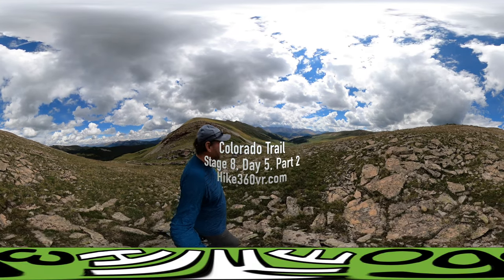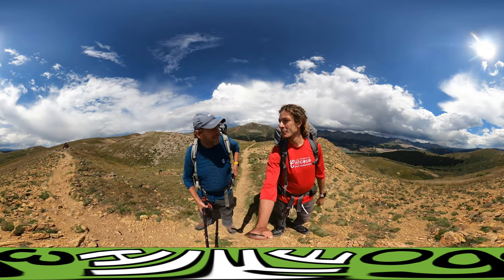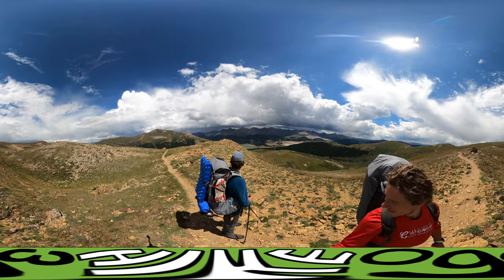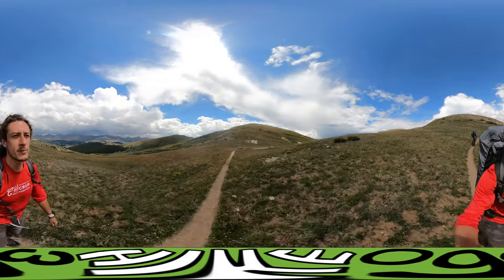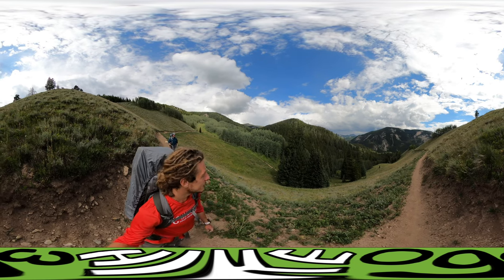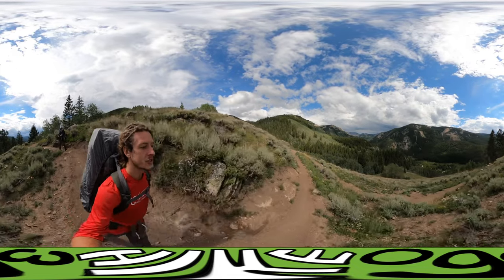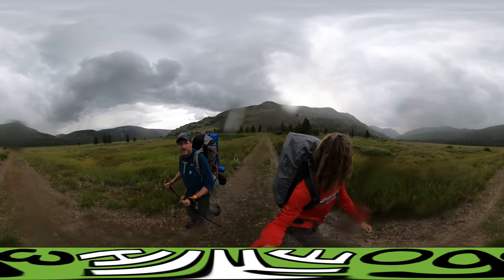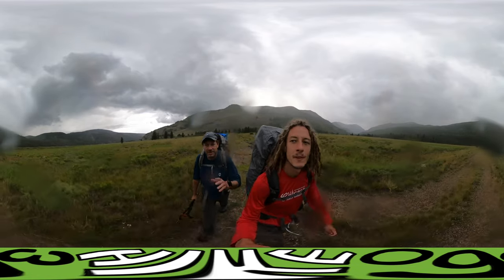Continental Divide and Colorado Trail: Searle Pass and Kokomo Pass to Camp Hale (Hike 360° VR Video)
Hiking Adventure in Colorado: Elk Ridge to Kokomo Pass

Join us on a breathtaking hiking journey through the stunning landscapes of Colorado, from Elk Ridge to Kokomo Pass. Experience the beauty of the Aspen and Pine forests, majestic mountain peaks, and the vast wilderness of the White River National Forest.

In this video, you'll witness our trek along the Colorado Trail, encountering diverse wildlife, from curious crickets to magnificent mountain views. Follow along as we explore remote valleys, traverse mountain passes, and embrace the solitude of the Colorado wilderness.

Don't miss this epic hiking adventure filled with adventure, nature, and awe-inspiring scenery.

Segment 8 of the Colorado Trail part 2 which is Day 5 for us. Today we start at Searle Pass, hike to Kokomo Pass and then down to Camp Hale. Searle Pass, elevation 12,034 ft. Kokomo Pass, elevation 12,027 ft. Both mountain passes are in the Gore Range of the Rocky Mountains. Camp Hale was a U.S. Army training facility constructed in 1942 for the 10th Mountain Division at an elevation of 9,200 feet above sea level.

Timestamps:
1. Exploring Searle Pass - 00:00
2. Taking in the Views - 00:50
3. Wildlife Encounters - 01:34
4. Arriving at Kokomo Pass - 03:53
5. Hiking Through Aspen and Pine Forests - 04:39
6. Musing About Crickets on the Trail - 06:00
7. Valley Crossing in White River National Forest - 07:10
8. Observing a Bike Race on the Colorado Trail - 07:44
9. Wrapping Up the Adventure - 08:41

Colorado Trail day 1, Colorado